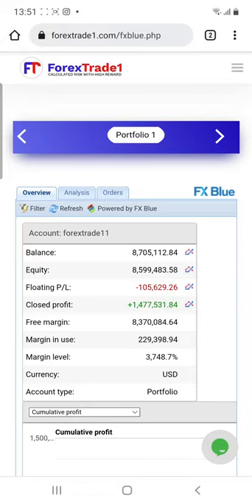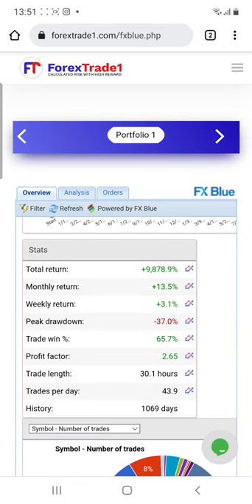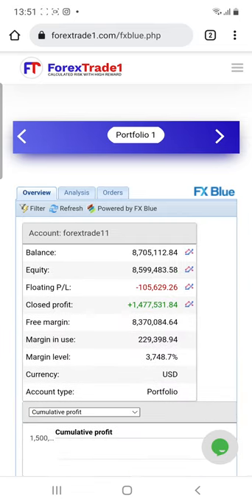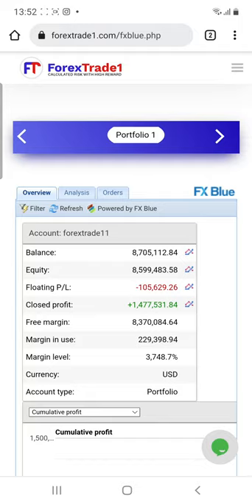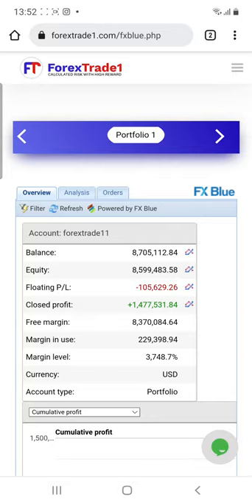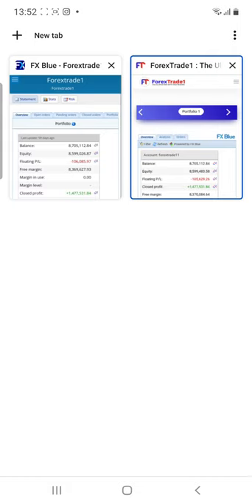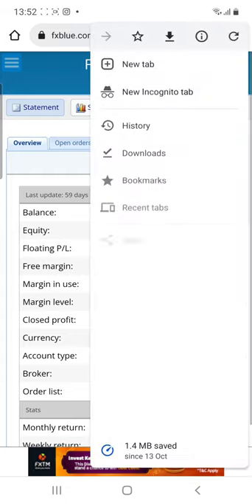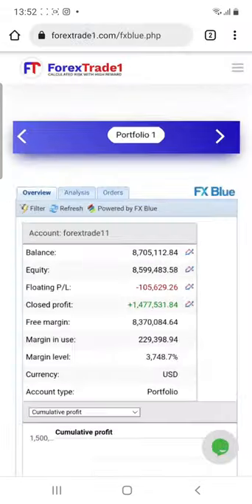ForexTrade1 - Portfolio rise from $8.4 to $8.7 Million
Profit factor » 2.65%
Weekly » 3.1%
Monthly » 13.5%
Total Return » 9873%
Accuracy» 63.6%

Closed profit » $1.47 million